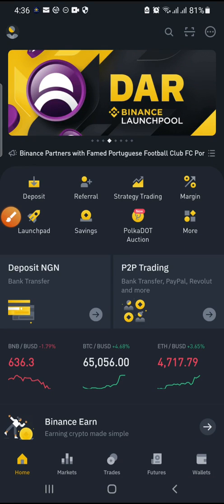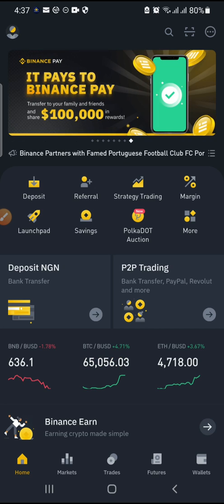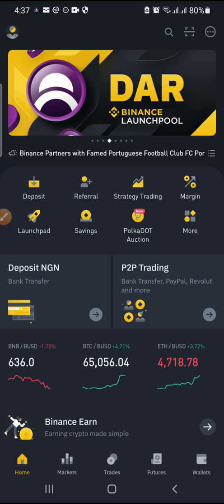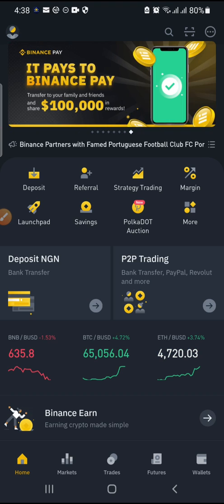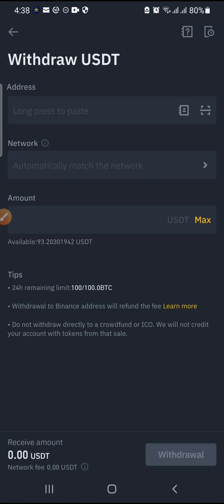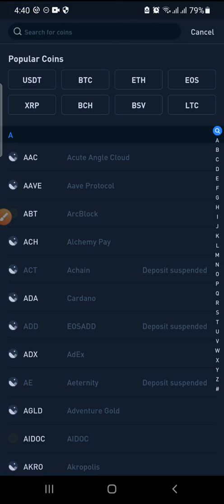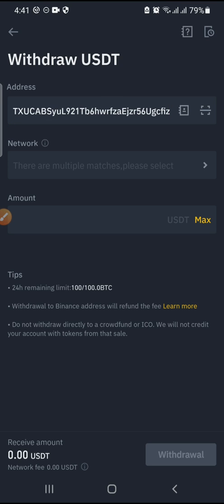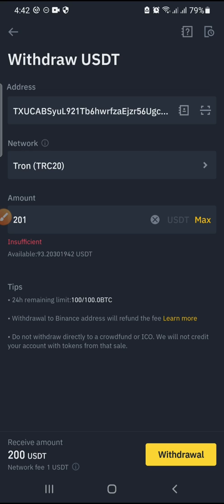How to transfer USDT from Binance to your Huobi wallet